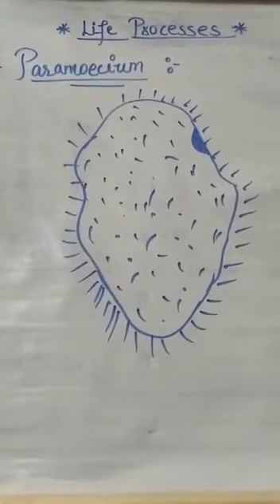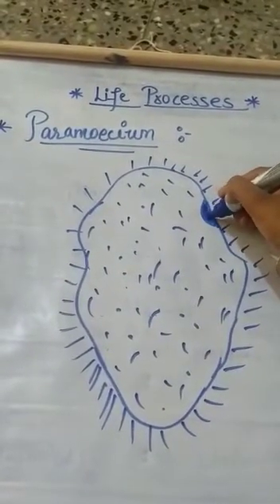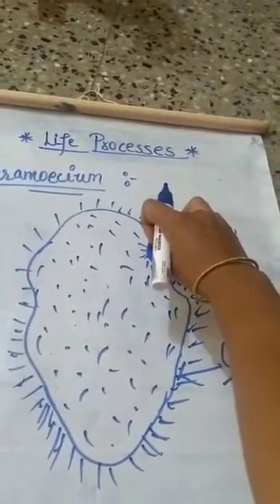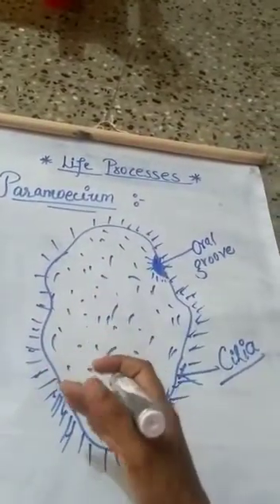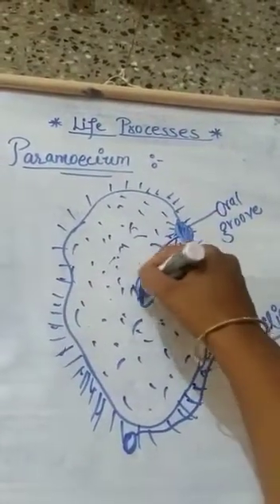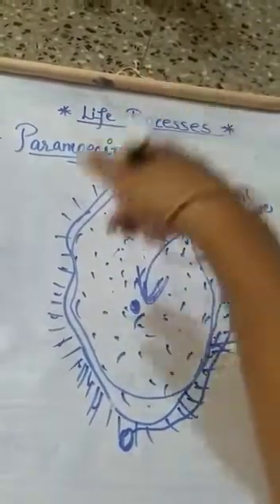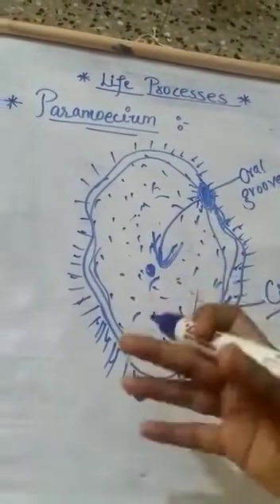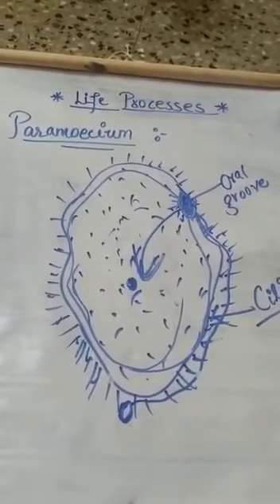Science 10th 6. Life Process Part 12